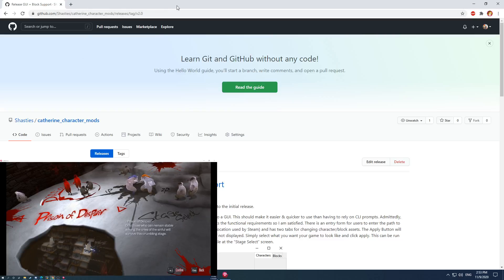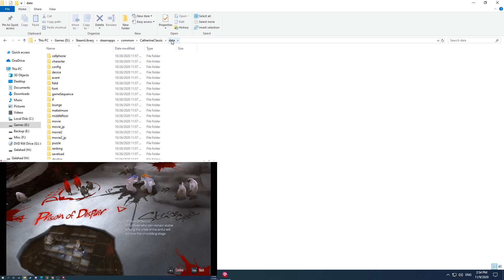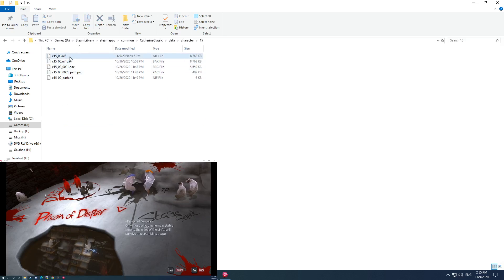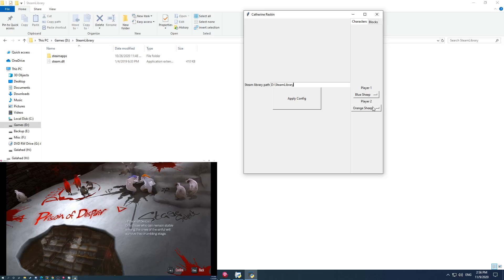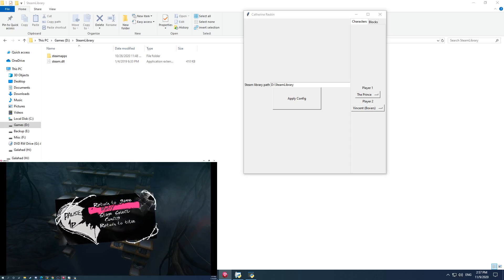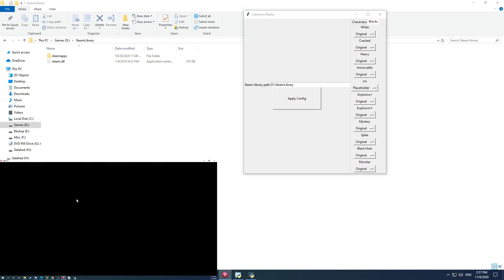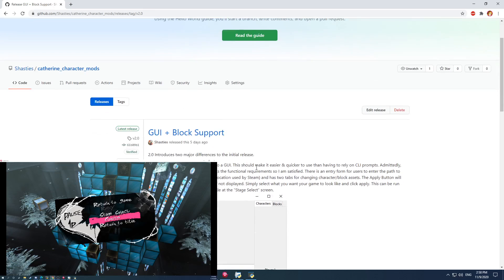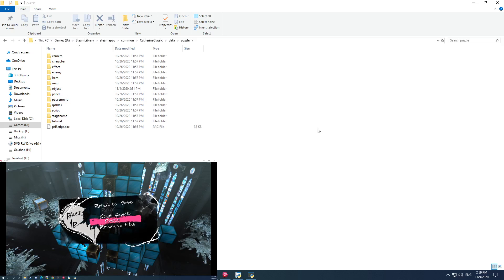Catherine Classic Character Mods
I built a tool to quickly change the character and block models in Catherine Classic. The tool is available on my github over at: